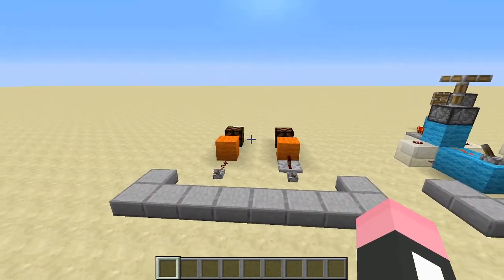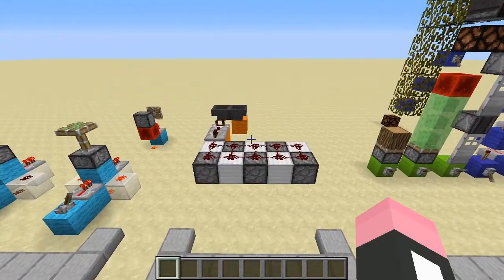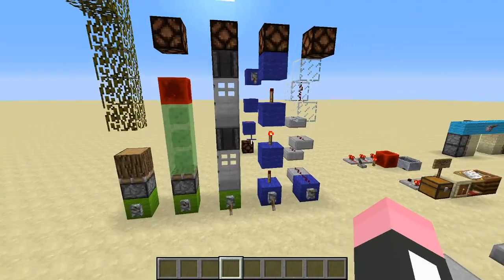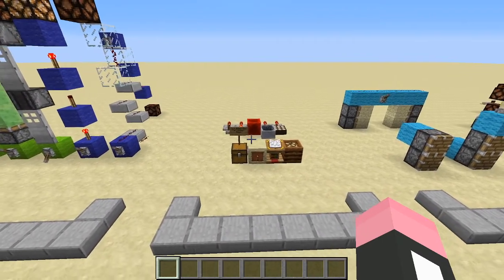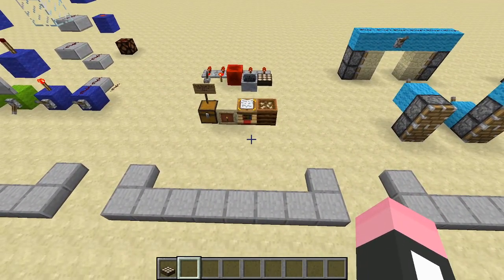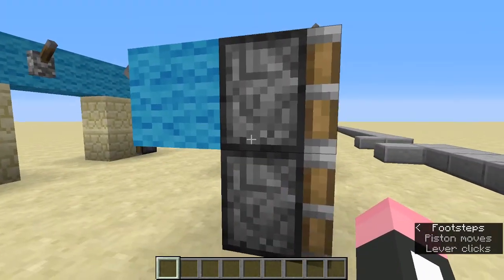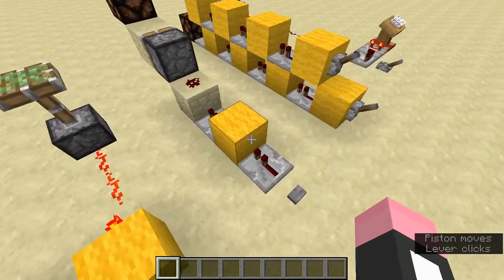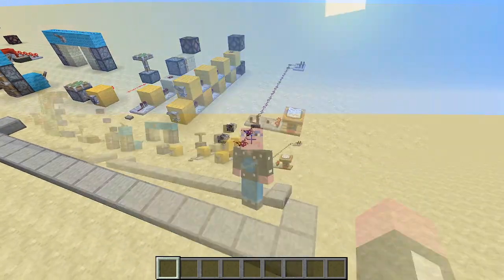Redstone Powering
The second video on the basics of Redstone. This video talks about how blocks can be powered, through the use of soft/hard powering, directional powering, constant power sources and quasi powering

Edit: I have forgotten to mention that transparent blocks cannot be hard neither soft powered